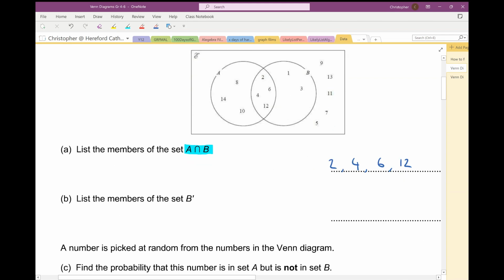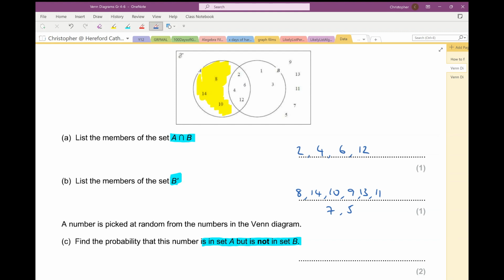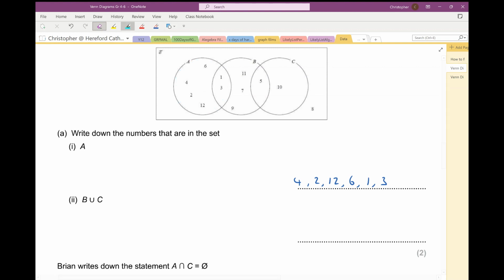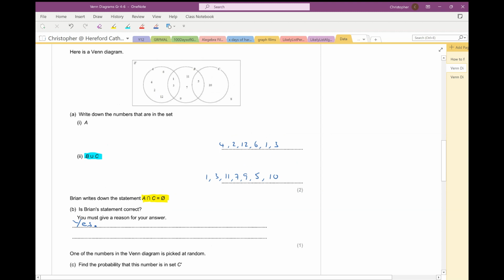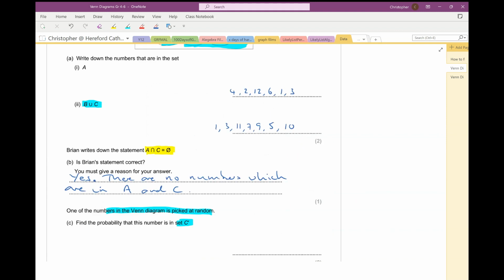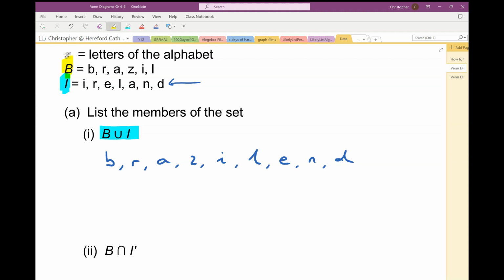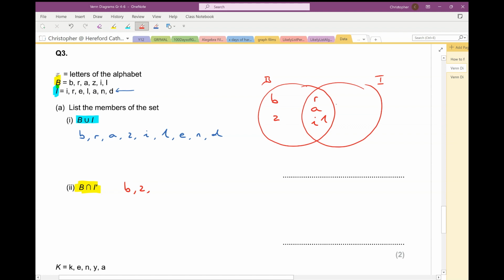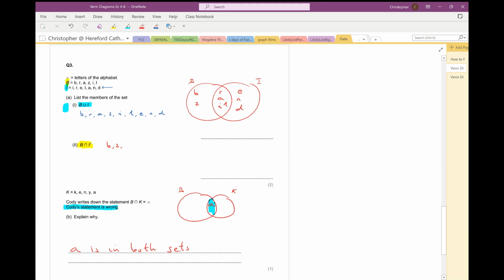Venn Diagrams IGCSE Questions Grade 4-6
Make sure you are ready for your Pearson Edexcel IGCSE Maths exams by working through these 3 Venn Diagram Grade 4-6 exam questions.

Including...